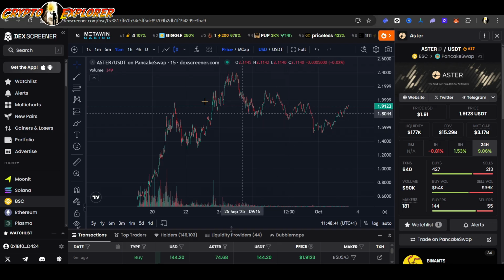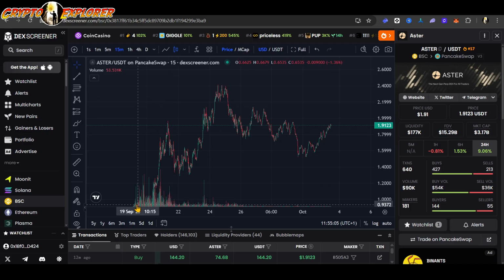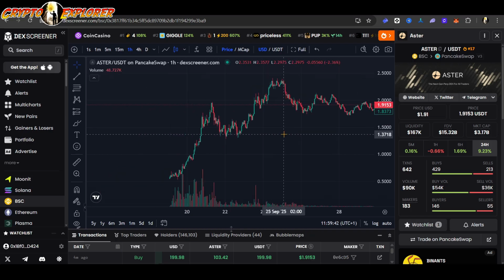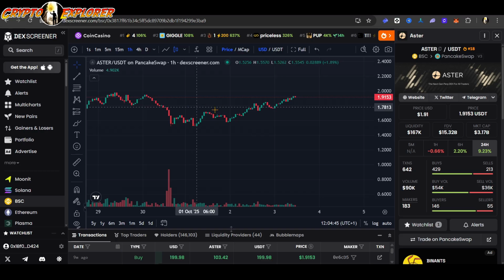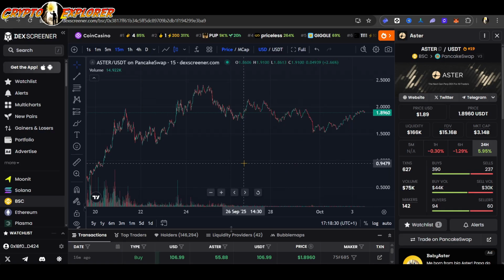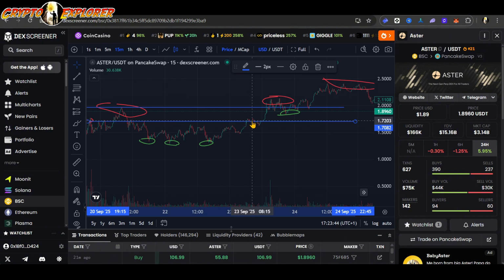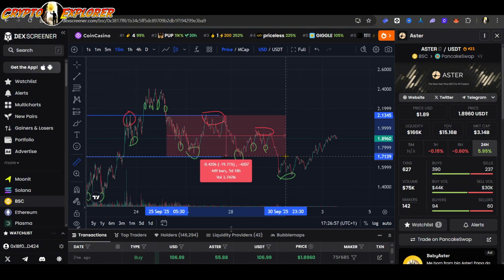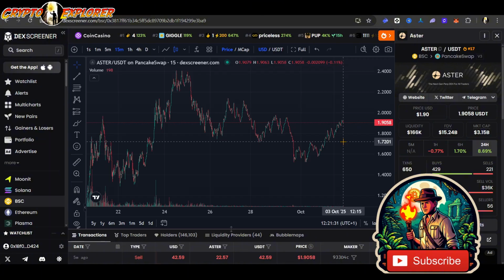Liquidity Pools Don't Have to Be Complicated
Timestamps:
00:00 Intro
05:54 Setting Ranges
11:08 Adjusting Ranges - Identifying Uptrends and Downtrends

Useful links ⬇️
Related content 📺
ANONYMOUS CRYPTO TOOLS
- Crypto Labs Underdog Investor Group:
- METRIX Finance:
Off ramp Solutions - BEST CRYPTO CARDS💳
My favorite CEXs📈
Get in touch with me, business only